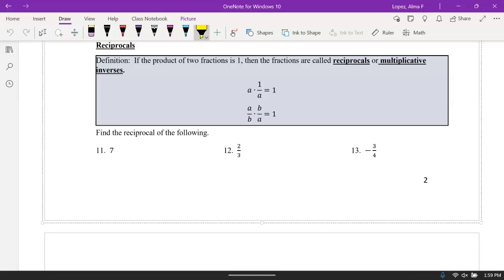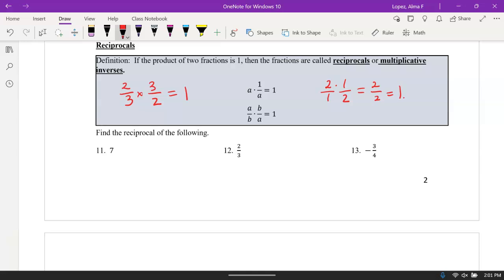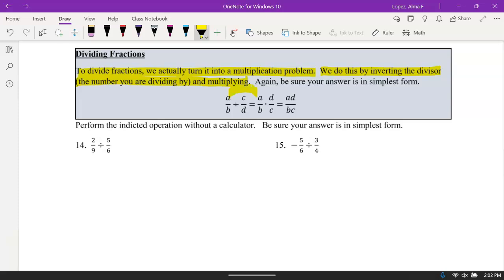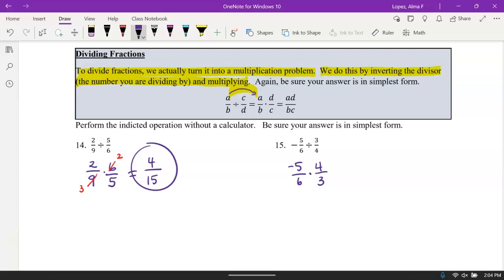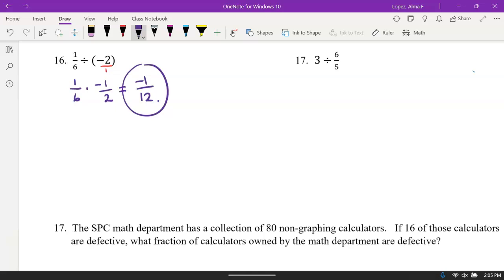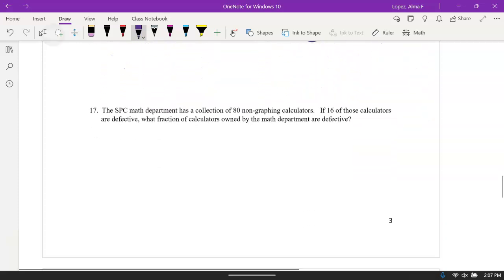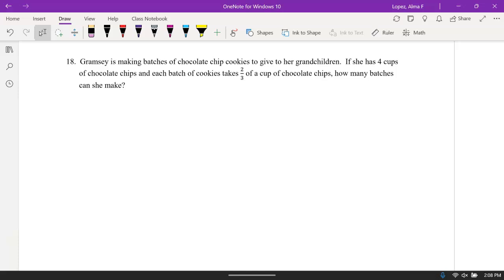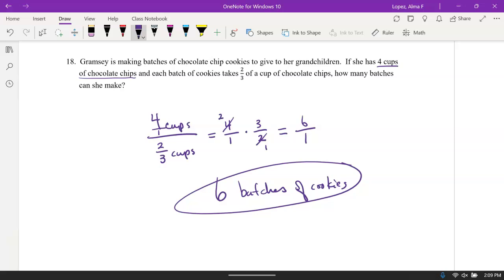Notes 7 Multiply and Divide Fractions Part 2